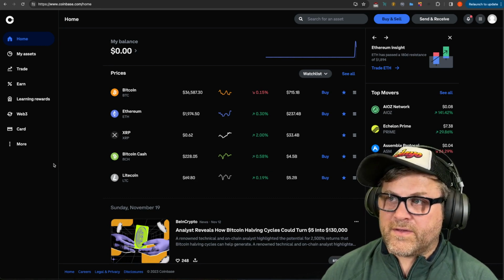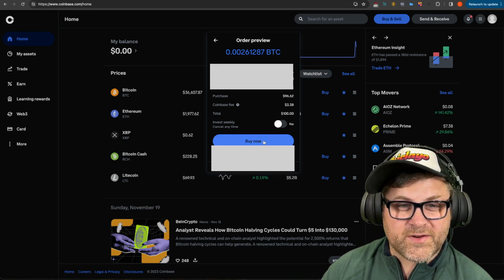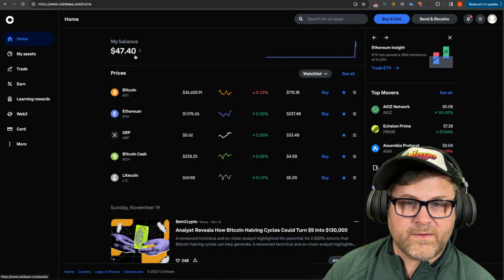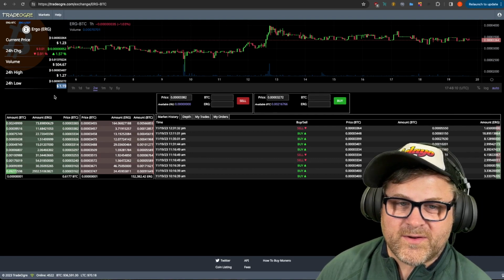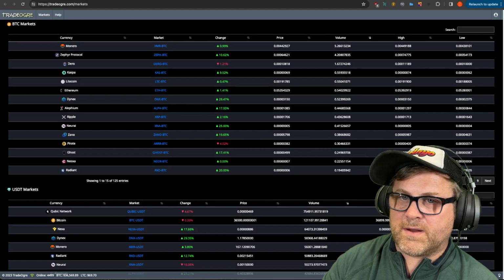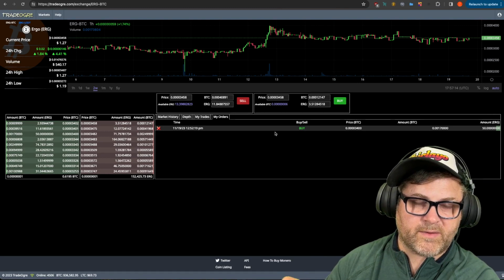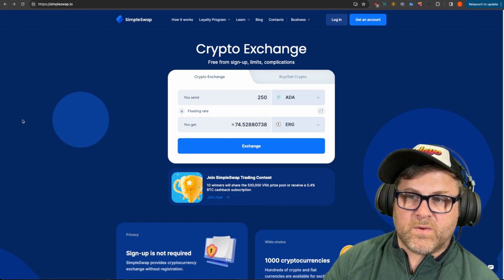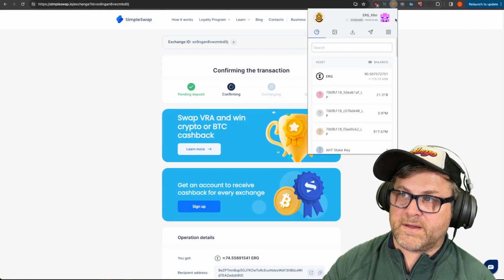How to get ERGO (ERG) in the USA | One Take Series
Join qx() as he takes you through a one shot no edits no nonsense take on how to obtain ERGO from fiat in the USA.

Note: in the video you will see me sending ADA from Coinbase to Nami wallet then through a swap site, this is a personal preference due to not wanting to deal with two services if something happens in-between. You should be able to send direct from coinbase to swapsite or a cex if you so please like I show you in the video with BTC.

I used ADA via swap sites simply because of speed
I used BTC via CEX's simply because thats the pair they had on the exchange

00:00 Intro
00:49 Purchase from Fiat on Coinbase
08:47 Send from Coinbase
12:42 METHOD 1: Swap BTC for ERG via tradeogre.com
21:36 Withdraw from tradeogre
24:18 METHOD 2: Swap sites
33:22 Closing